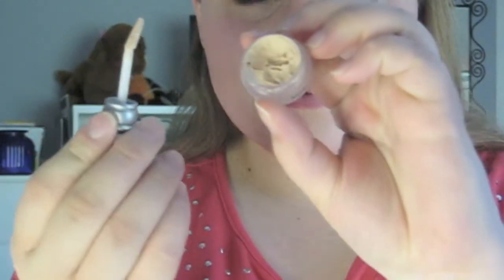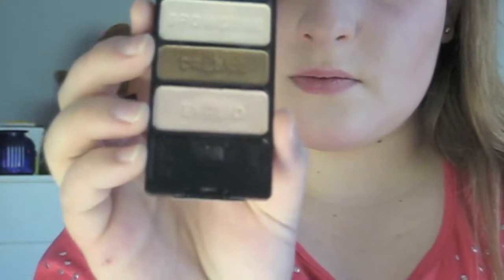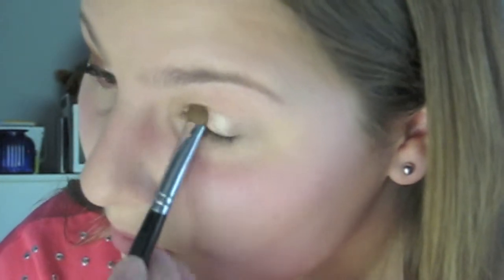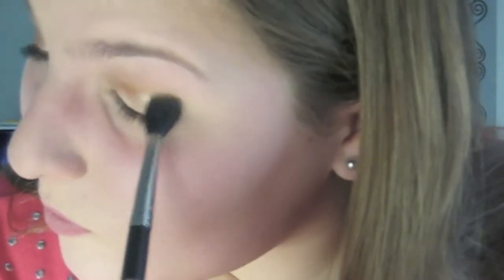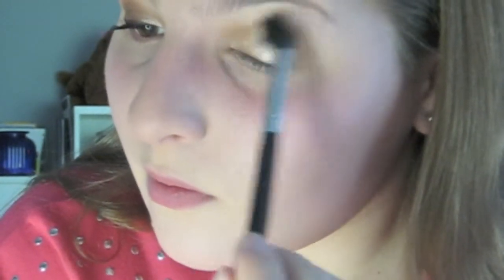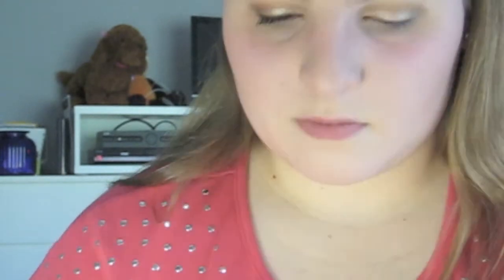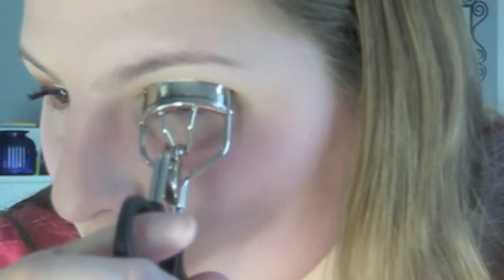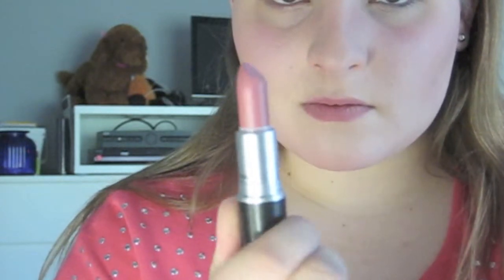EASY Everyday Eye Makeup Tutorial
This is an everyday eyeshadow tutorial that I use A LOT. It's a fail-proof, easy eyeshadow look for any occasion and looks pretty on any skin tone and eye color. This is a mostly-drugstore tutorial but you can also use similar makeup & brushes that your own to make a look like this.

Products Used:
Wet n' Wild eyeshadow trio in Walking on Eggshells
Inglot eyeshadow in Matte 353
Smashbox Jet Set Waterproof Eyeliner in Midnight Mahogany (shade discontinued)
MAC Angel

Products Not Shown:
L'Oreal True Match Foundation in C2
Maybelline Fit Me Concealer in Fair 15 (under the eyes)
Revlon Nearly Naked Pressed Powder in Fair
Nars Laguna Bronzer
Benefit Hervana

Social Media!